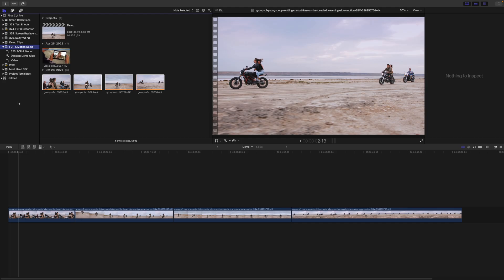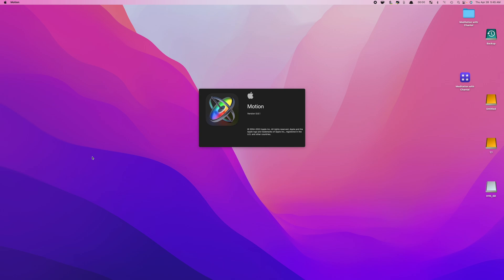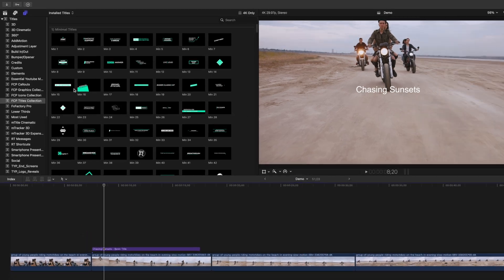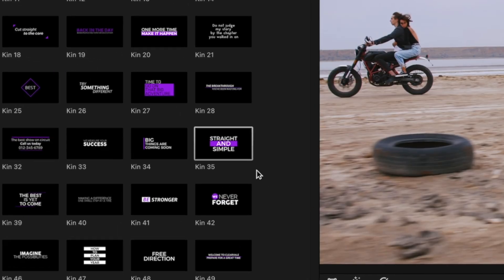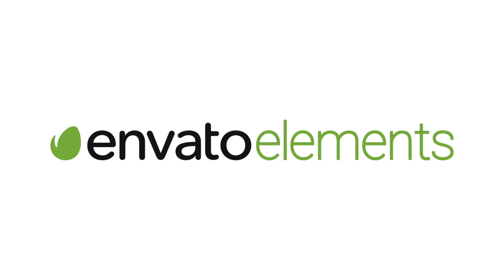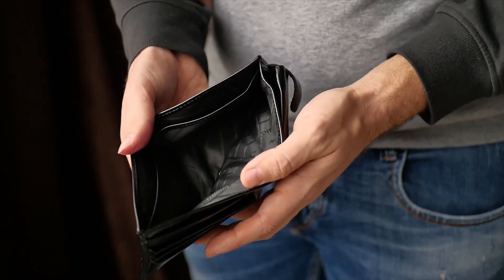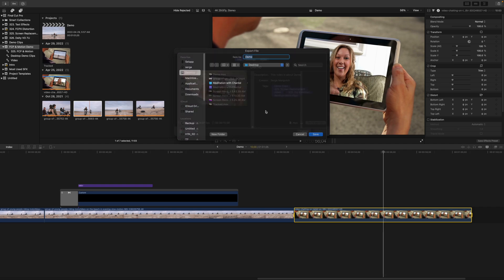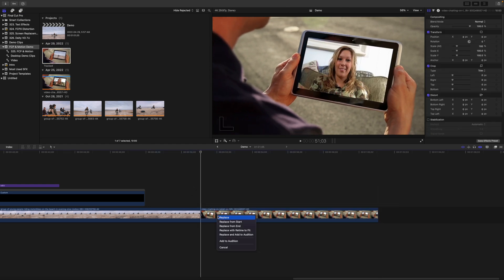Using MOTION to Enhance FINAL CUT PRO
Learn how to improve your edit and level up FCP with Apple Motion. In this video I will show you my three most popular uses for apple motion, including making custom titles, modifying title templates, and how to round trip clips from Final Cut Pro to Motion and back.

0:00 - Why Are You Ignoring Motion?
0:31 - Make Custom Titles
2:15 - Modify Title Presets
3:14 - Best Place to Get Custom Titles
4:04 - Round Trip FCP to Motion & Back